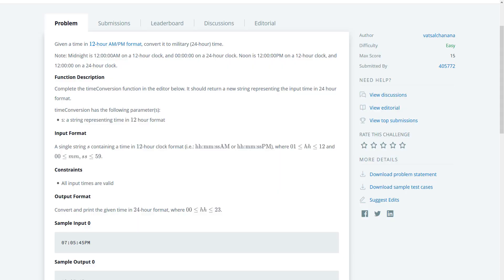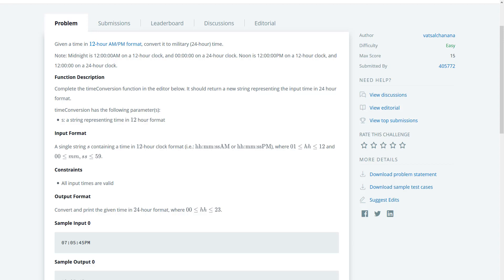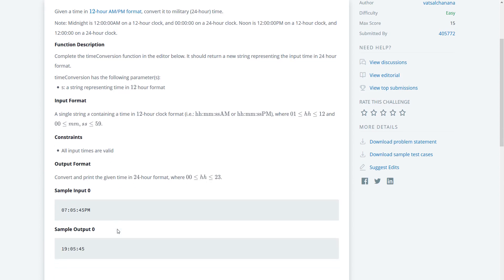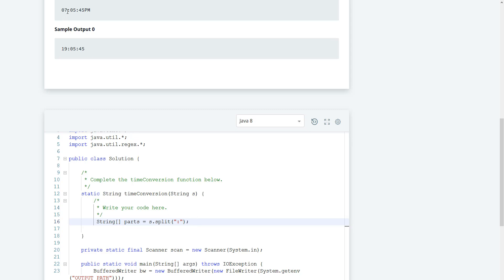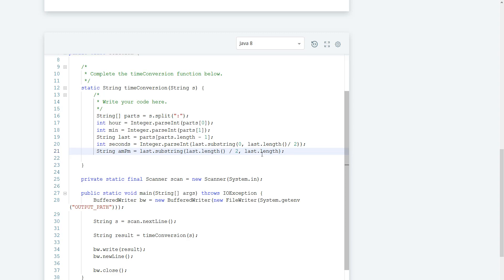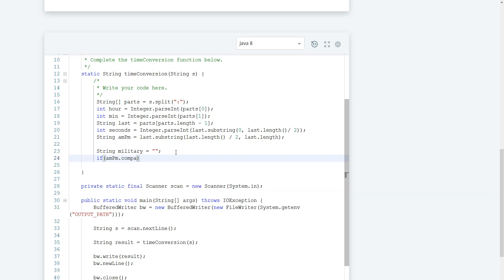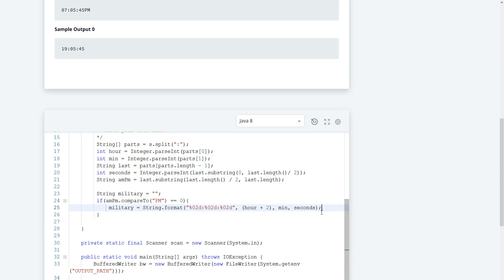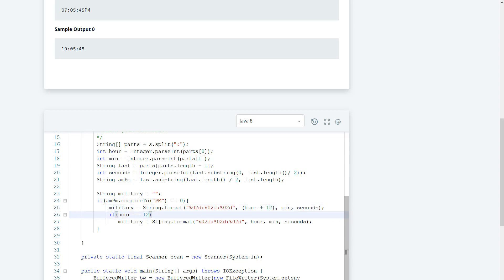Hackerrank Solution - Time Conversion warmup || java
Given time in 12-hour AM/PM format, convert it to military (24-hour) time.

Note: Midnight is 12:00:00AM on a 12-hour clock, and 00:00:00 on a 24-hour clock. Noon is 12:00:00PM on a 12-hour clock, and 12:00:00 on a 24-hour clock.
java tutorial